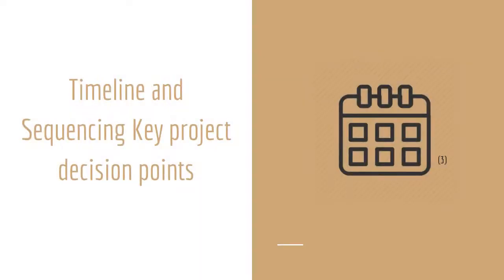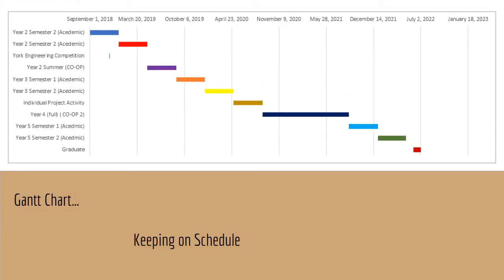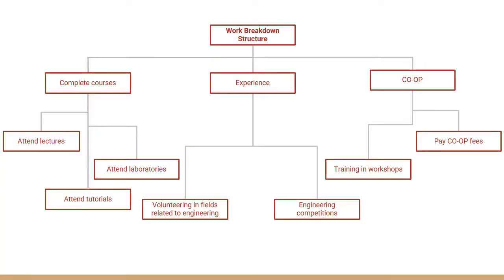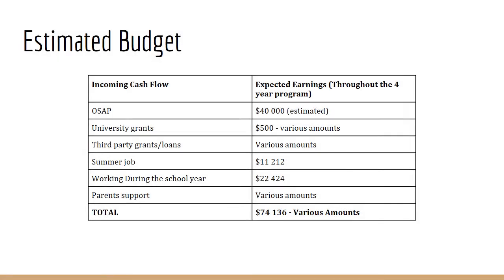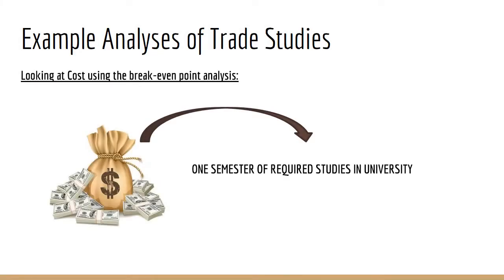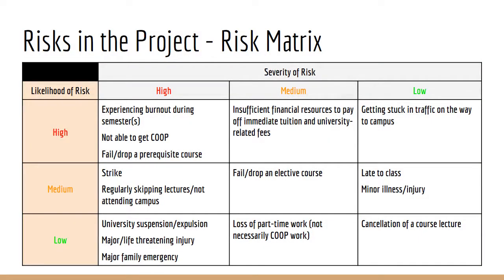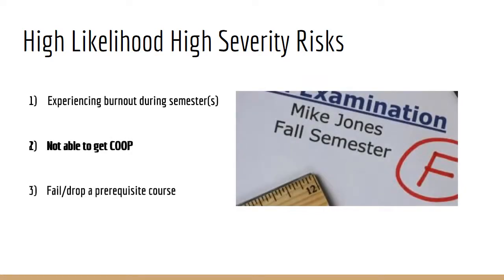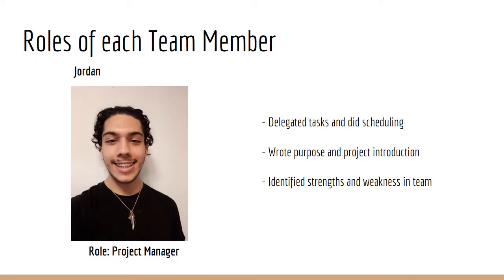FINAL PROJECT VIDEO GROUP 18 ENG 2001